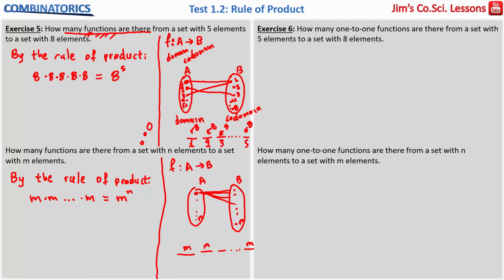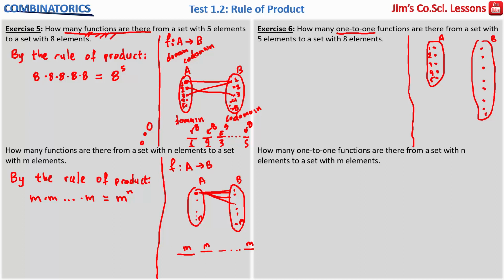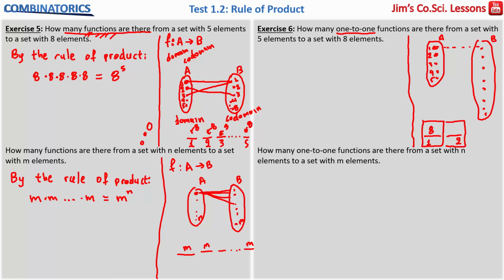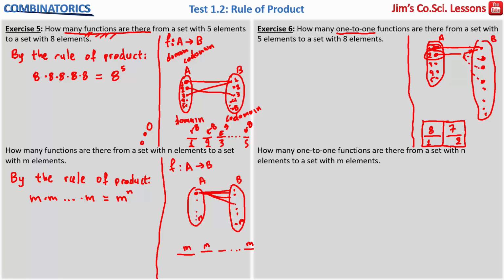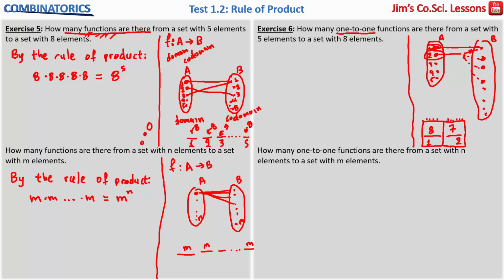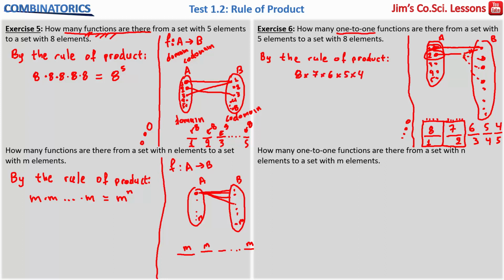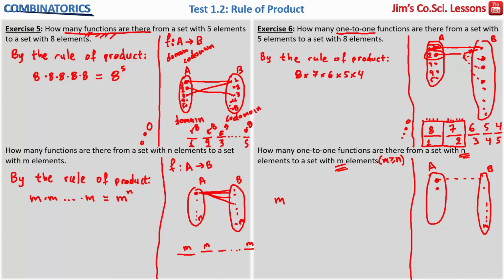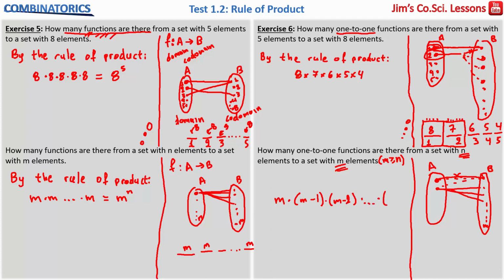COMBINATORICS - TEST 1.2 (Rule of Product) - Exercise 6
A/ How many one-to-one functions are there from a set with 5 elements to a set with 8 elements.
B/ How many one-to-one functions are there from a set with n elements to a set with m elements (𝑚≥𝑛).

Topics:
Rule of Product